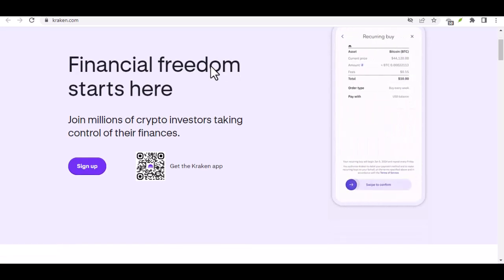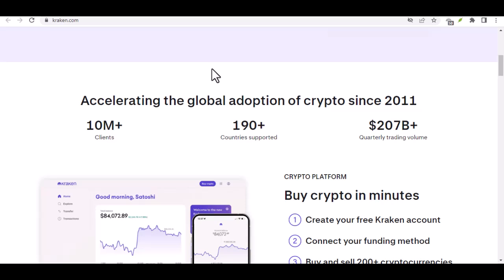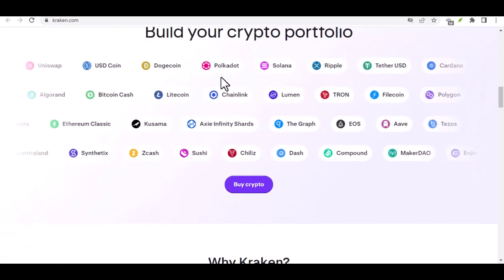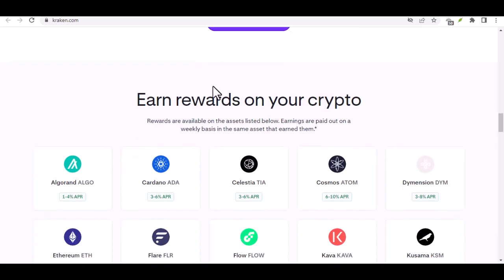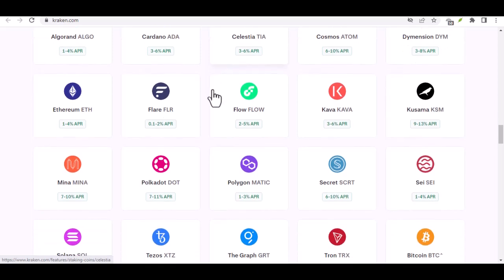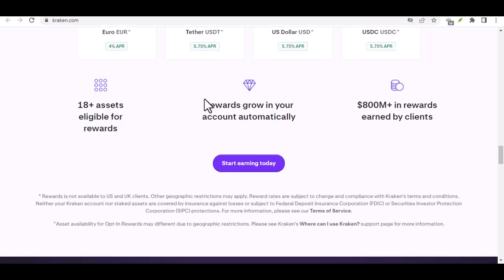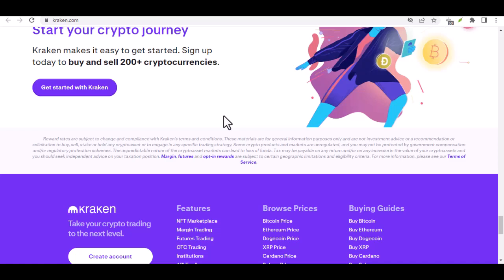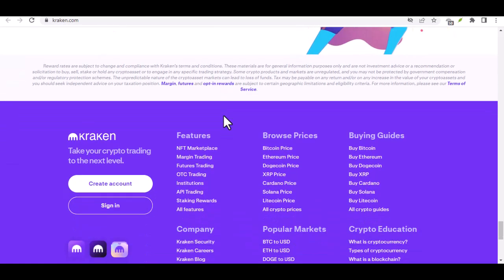How to withdraw from Kraken to wallet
In this video we talk about How to withdraw from Kraken to wallet